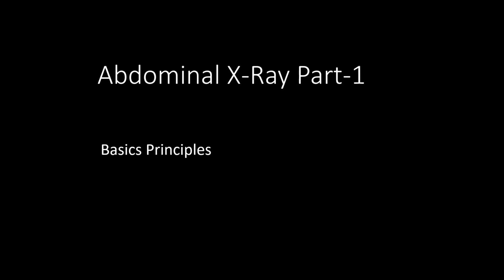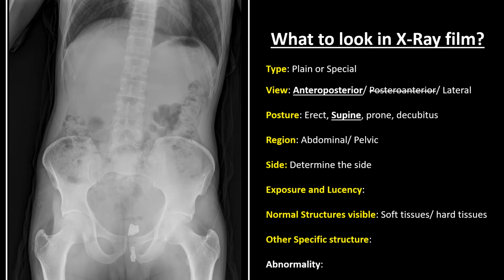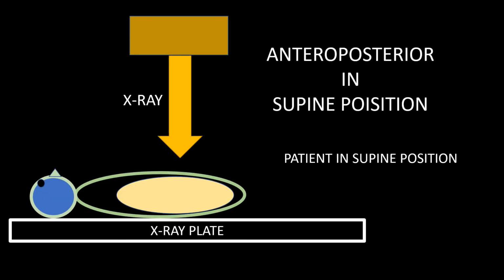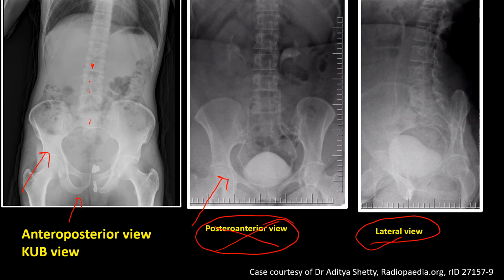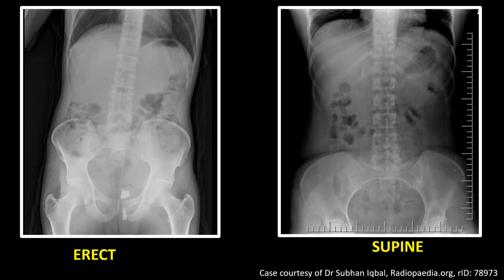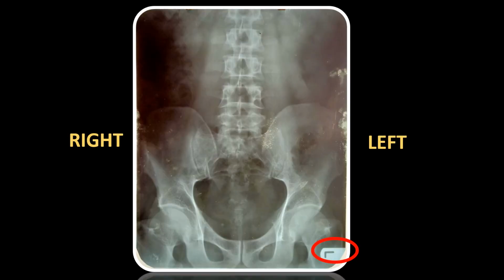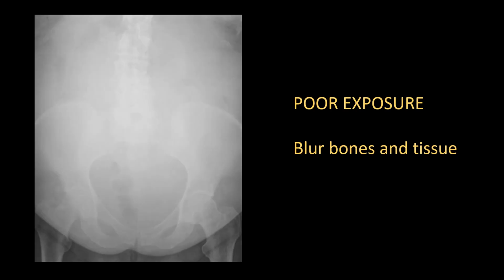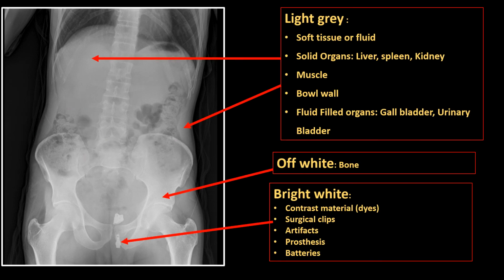Abdominal X-ray: General principles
Production: Department of Anatomy, P.D.U. Government Medical College, Rajkot, India.
Academic video : Anatomy
Radiology,  Imaging: Abdominal X-Ray.
This video describes the general points to consider while reading an X-Ray film.
Type : Plain or special
View: Antero-posterior, Postero-anterior, or lateral
Posture: Supine, Prone, Erect, lateral decubitus
Exposure and lucency: Air (Black), Light gray (Subcutaneous fat), Light white (Soft tissue, organs, fluid, muscles), white opaque (Bone, calcified tissue), Bright white (Foreign body, metal body, dyes, artifacts etc.